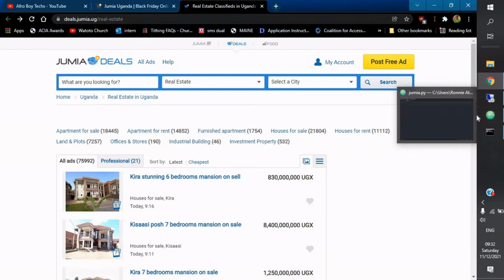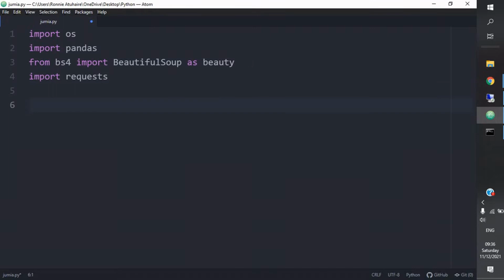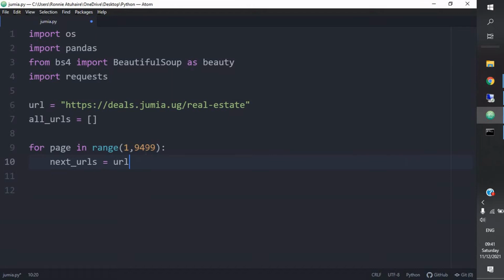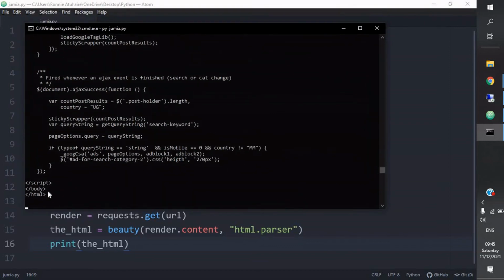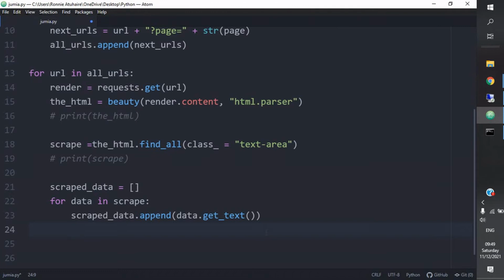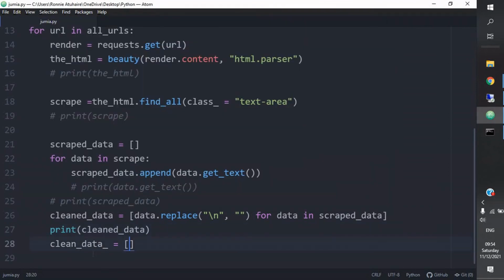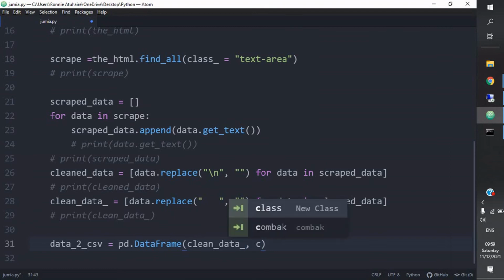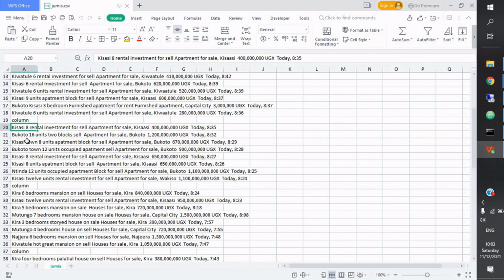How I Scraped Jumia Using Python In Just 20 Lines!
This is basically a simple web scraping program I did on Jumia deals -= real estate.

Jumia is an online marketplace for electronics, and fashion among others targeting several African countries.
Jumia has around 95,00 pages of data in the real estate business and it's one of the leading e-commerce companies in Africa!